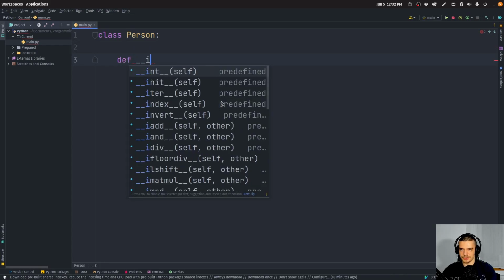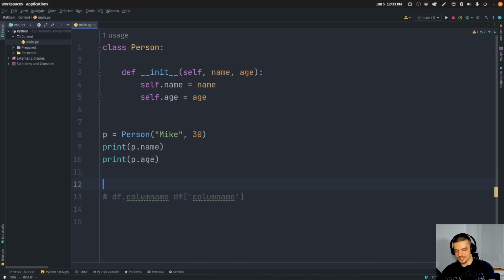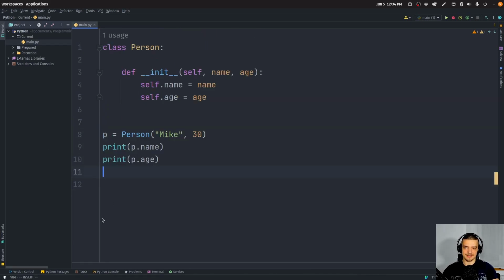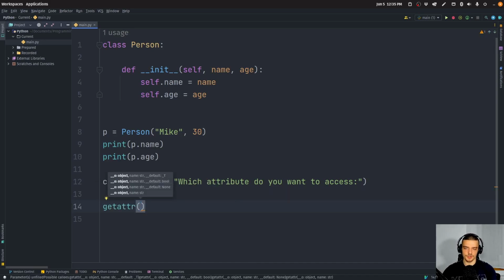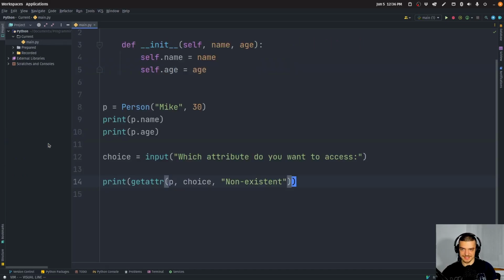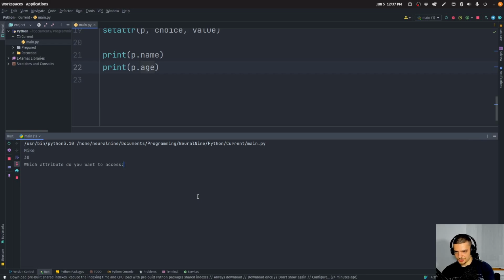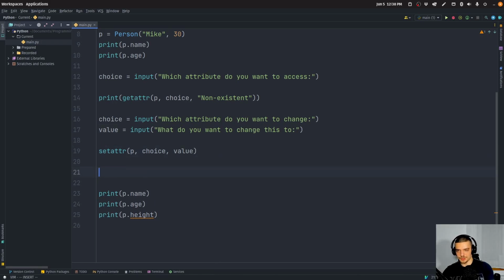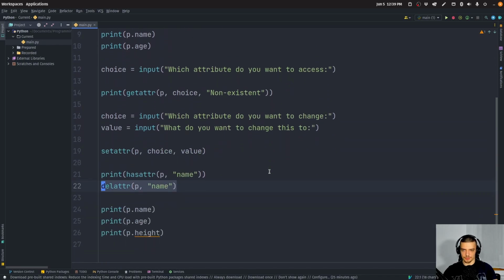Dynamic Attribute Handling in Python: getattr(), setattr(), hasattr(), delattr()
Today we learn how to dynamically handle and manage Python object attributes.